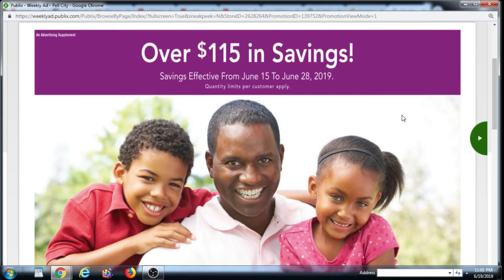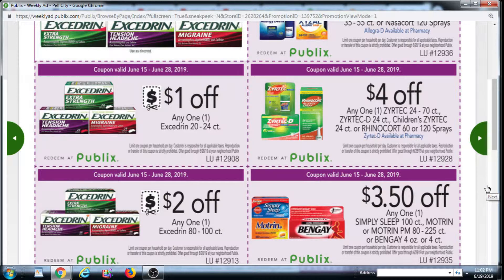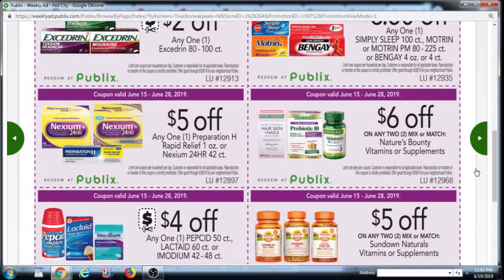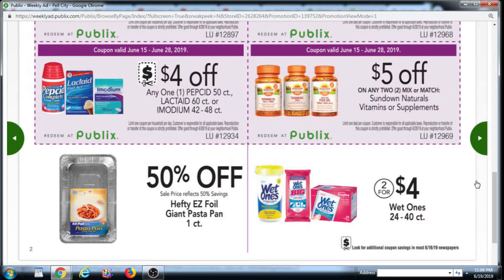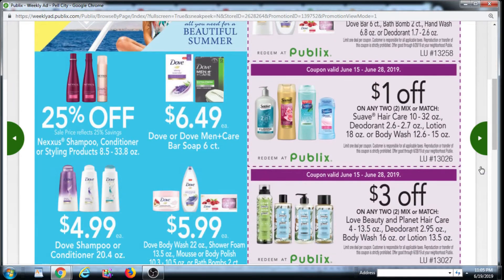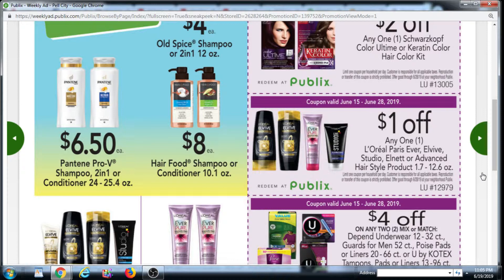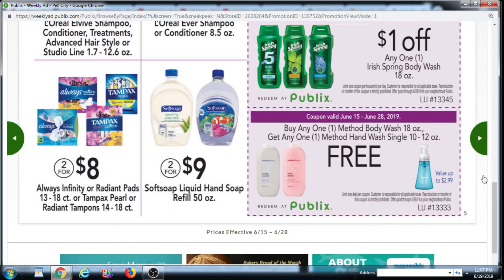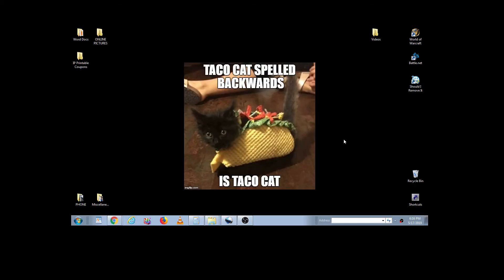Publix Purple Flyer 6-15 to 6-28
Publix, a grocery store found in the southeastern United States, has store coupons that mainly come out in two flyers (the Green flyer and the Purple flyer). This is an overview of the June 6-15 to 6-28, 2019 Purple Flyer. I go over some of the possible stacking options available, as well.

A couple of the coupon match up ideas come from the YouTube channel Excited 4 Coupons